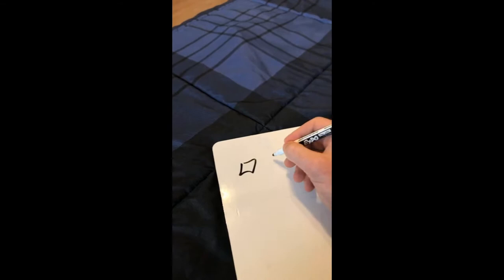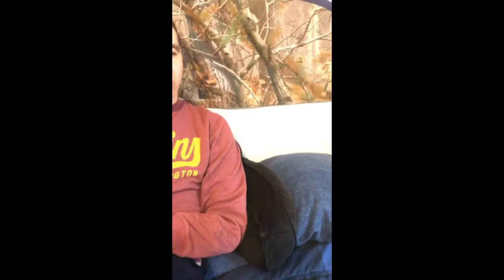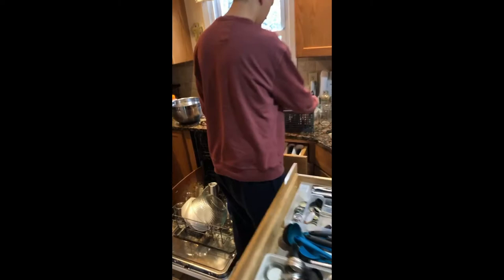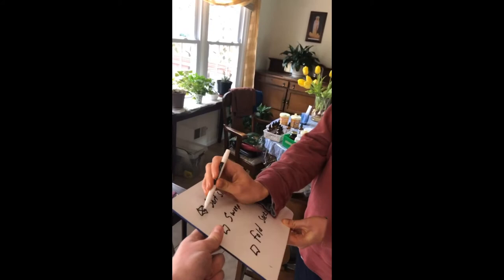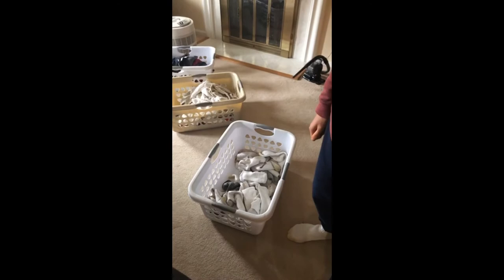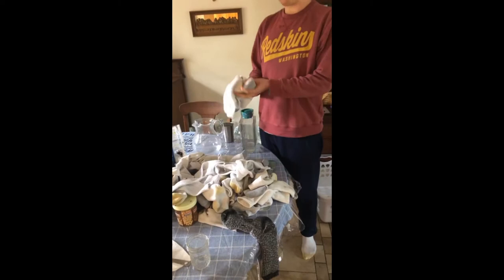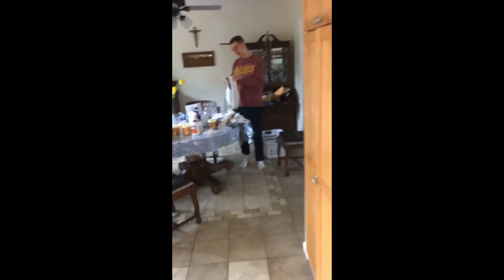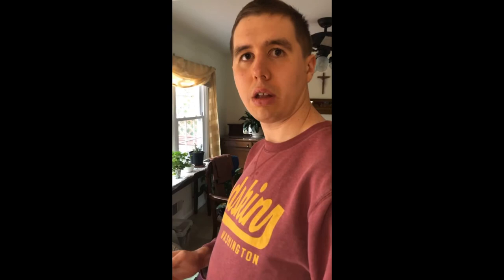Our OT Zach shares his daily routine with his 26-year old brother Nick who has Autism....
Zach, one of our Occupational Therapists at The Aurora School, made a video of his 26 year old brother with Autism doing some of his vocational tasks around the house and how Zach sets things up for him.  Zach hopes the video provides parents who have loved ones with Autism with some moral support and encouragement knowing the vocational tasks our team is teaching their students at school will carry over with time.  Thank you Zach!  Way to go Nick!  You earned your movie time for sure!!